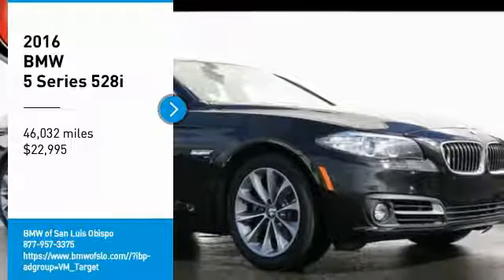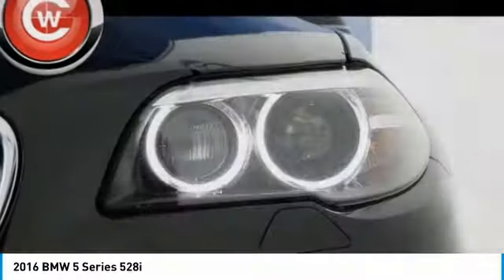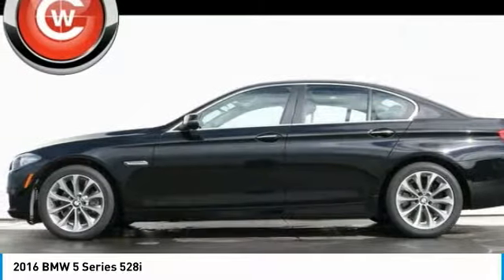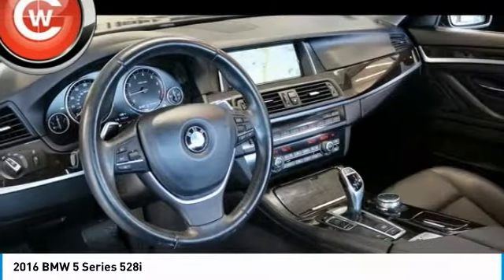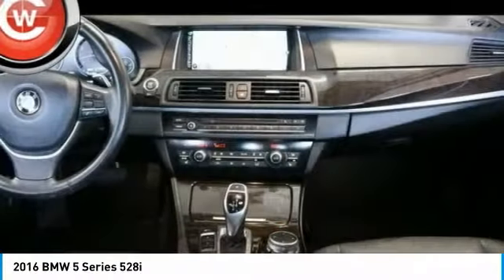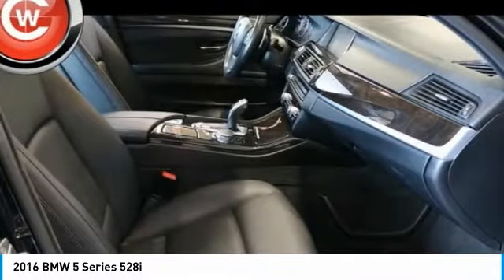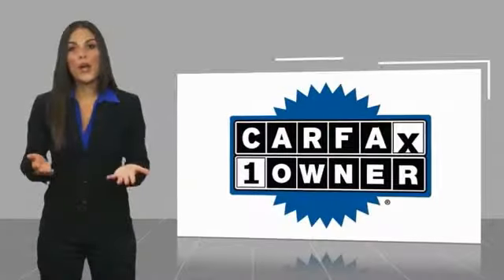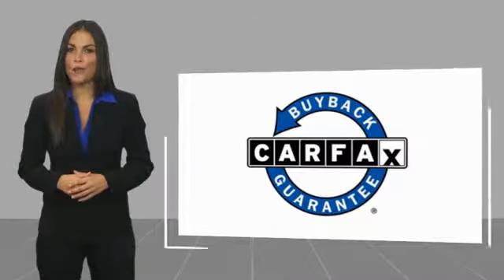2016 BMW 5 Series 2016 BMW 5 Series 528i FOR SALE in San Luis Obispo, CA B19084A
2016 BMW 5 Series 528i

Space Gray Metallic 2016 BMW 5 Series 528i RWD 8-Speed Automatic 2.0L I4 Black w/Dakota Leather Upholstery.   We Develop Outstanding Relationships Where Everybody Wins --- In developing our founding commitment ( The CardinaleWay ), we selected key words that are as meaningful to you as they are to our mission. One of those is relationship. With every introduction, we are looking, not for a single transaction, but to develop a relationship with our customers...not just a good relationship, but an outstanding relationship that will outlast your car. Another key element is that everybody wins. In a time when most people believe winners create losers, we endeavor to satisfy everybody involved. It means knowing our product well and our customer even better. It means listening and caring and understanding that people buy their second-most expensive item from people they trust. Recent Arrival! 23/34 City/Highway MPG   Reviews:      Superb engines with impressive fuel economy in most forms; high-quality interior that s packed with high-tech features; comfortable and composed ride. Source: Edmunds     Long list of standard features; richly trimmed interior; seductive coupelike appearance. Source: Edmunds     Powerful and fuel-efficient engines; engaging handling; upscale interior; hatchback-style utility. Source: Edmunds  Vehicle price and availability are subject to change without notice.